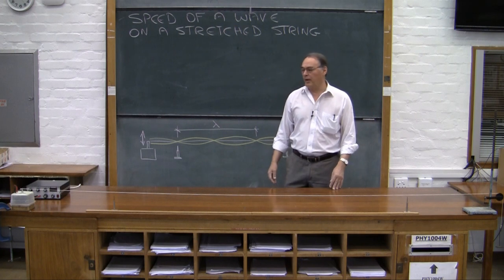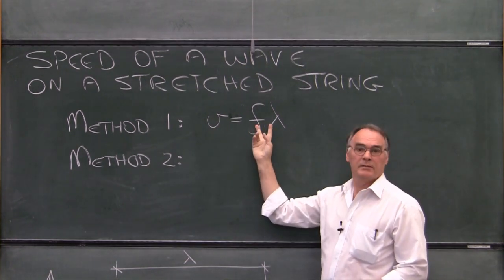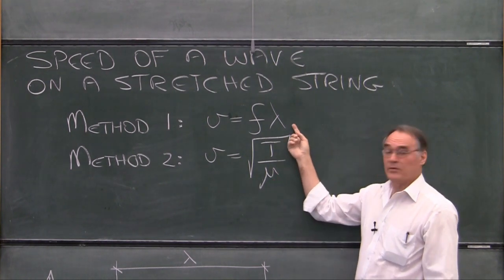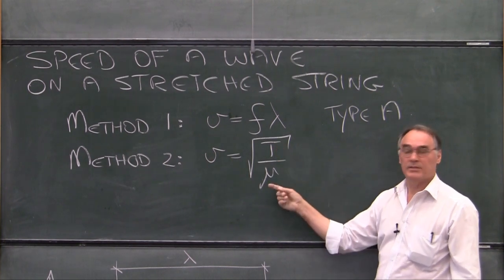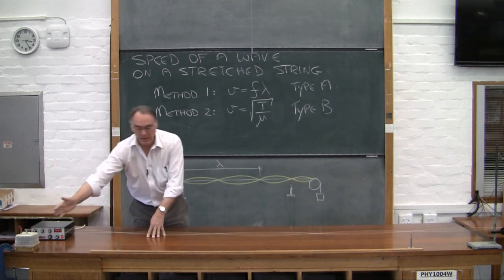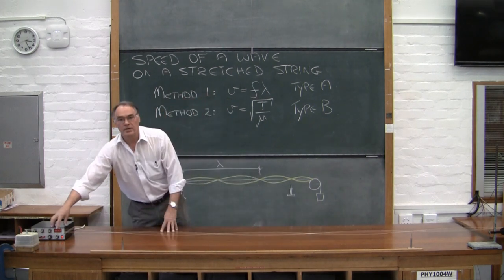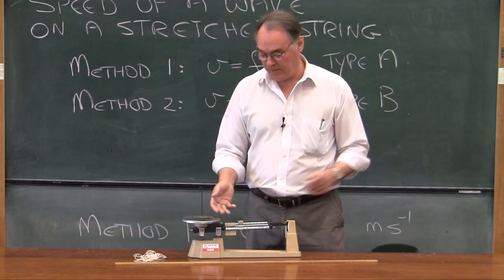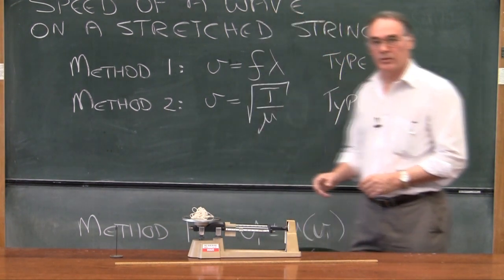1 6 2 Wave on a string key points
Describes the key points to be followed when doing the Speed of a wave on a string prac.